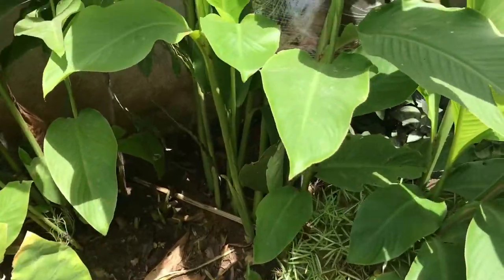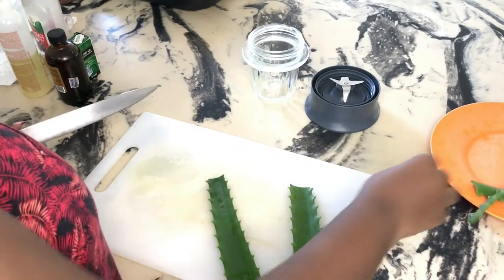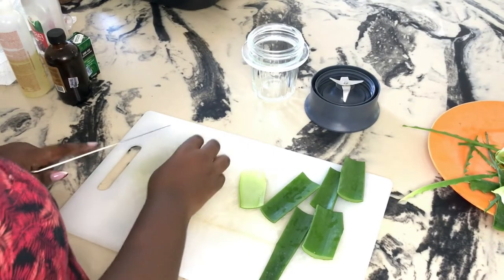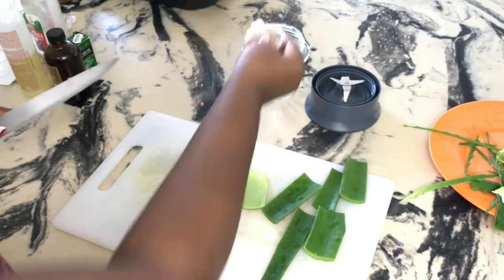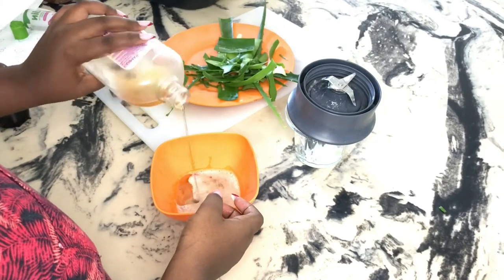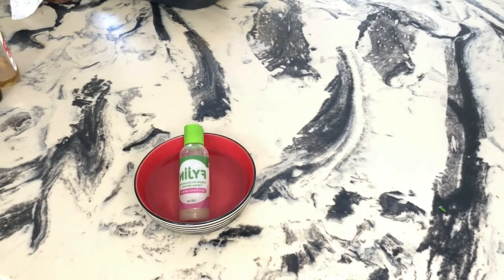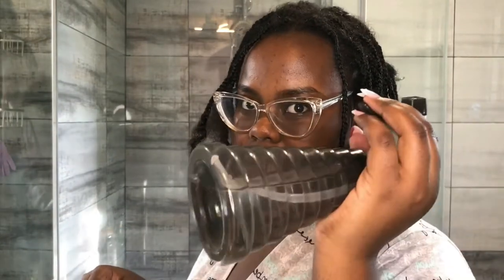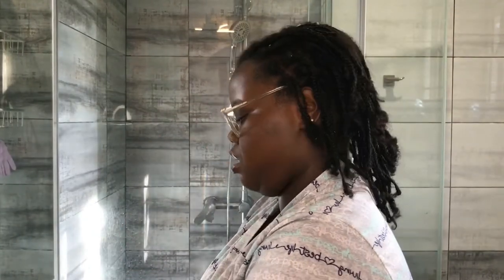My pre-poo routine |How I maintain a healthy scalp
This is my favorite pre-poo routine and the best I have used so far .I started using it when I had an intensely itchy and sensitive scalp ,it helped and still helps me maintain a healthy scalp from Aloe Vera's amazing medicinal components as well as the nutrients from the oils I use. It leaves my hair super moisturized as well. I hope it helps you!!

You can customize this pre-poo based on what oils you have or what oils you like to put on your hair. I hope it works for you too

PRODUCTS USED
Aloe Vera
Extra Dark Jamaican black castor oil